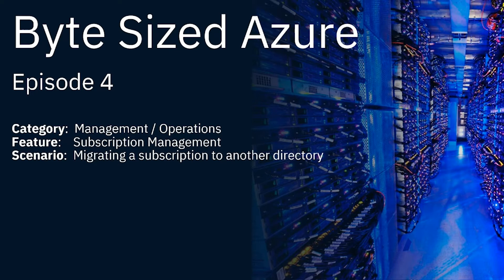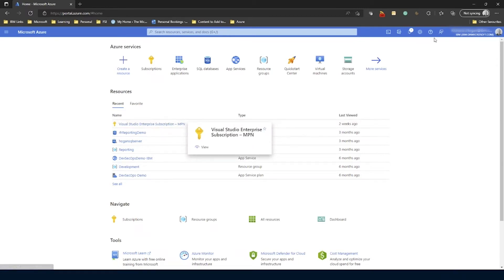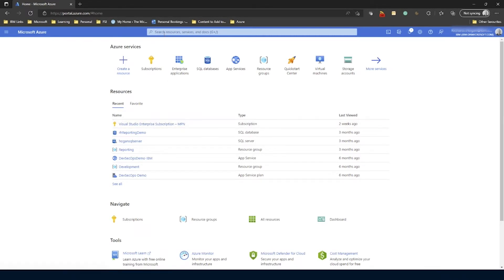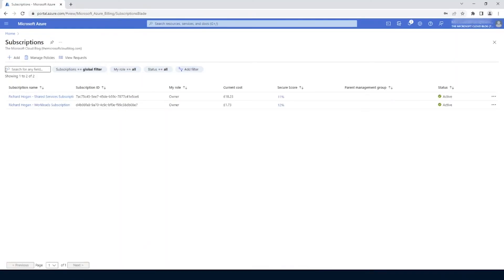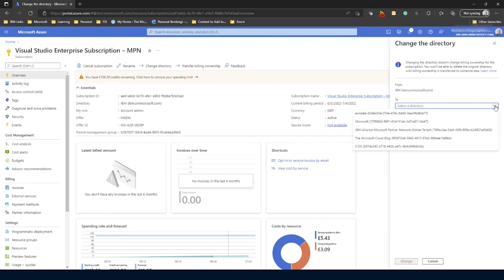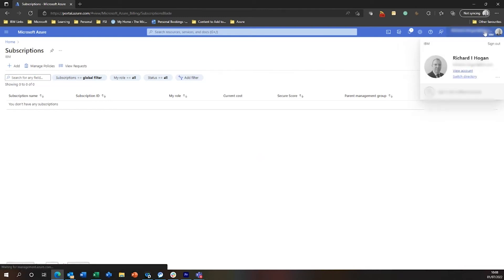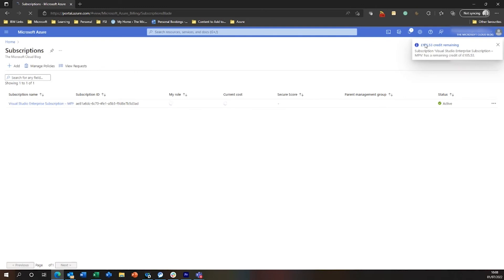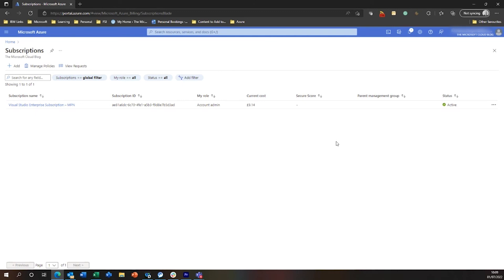Moving Azure Subscriptions Between Different Directories | Byte Sized Azure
Video showing how to move an Azure Subscription from one Azure directory to another Azure directory.